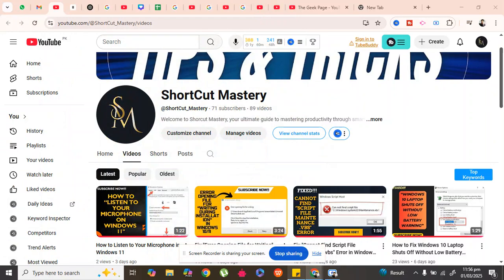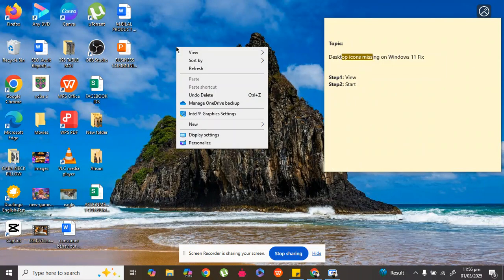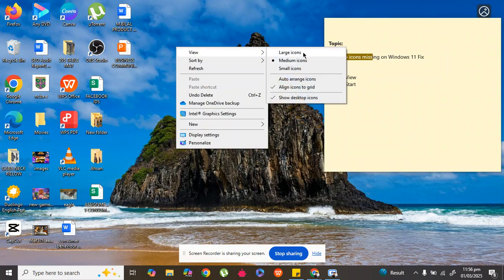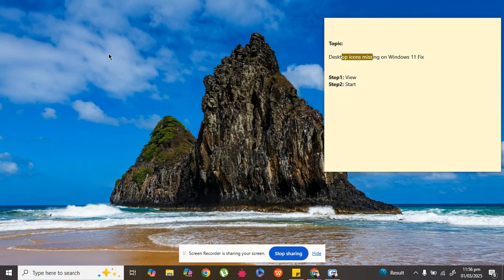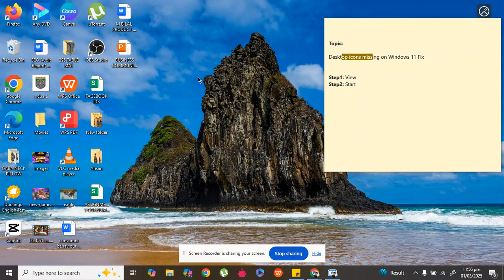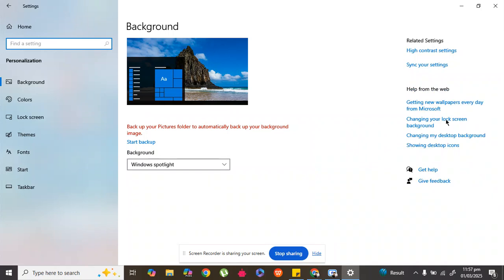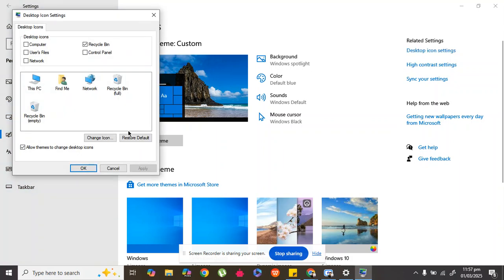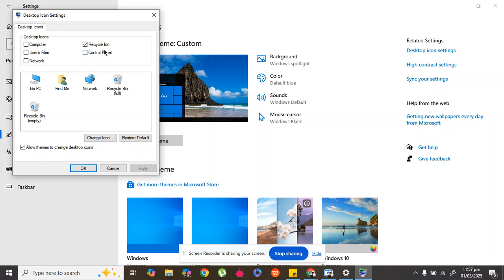Desktop Icons Missing on Windows 11 | Quick Fix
Are your desktop icons missing in Windows 11? Don’t worry! In this video, we’ll show you easy and quick fixes to restore your icons. Follow step-by-step instructions to enable desktop icons, restart File Explorer, and fix Windows settings that may be causing the issue.

🔹 Fix Hidden Desktop Icons
🔹 Restore Missing Icons from Personalization Settings

📌 Try these methods and get your desktop icons back in minutes!